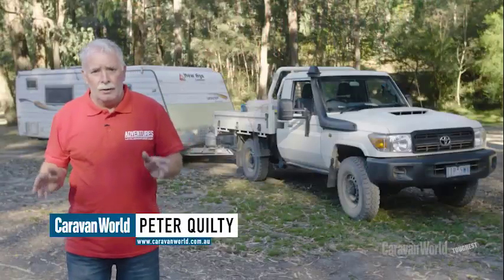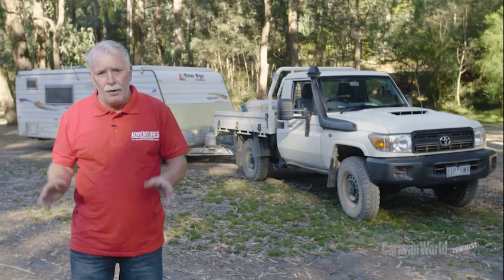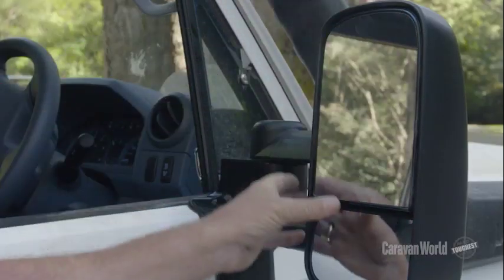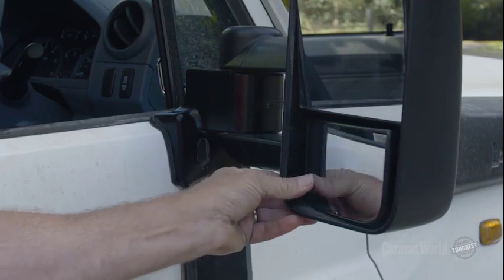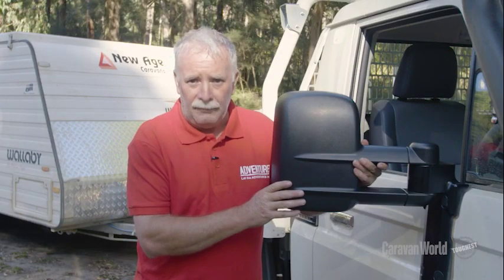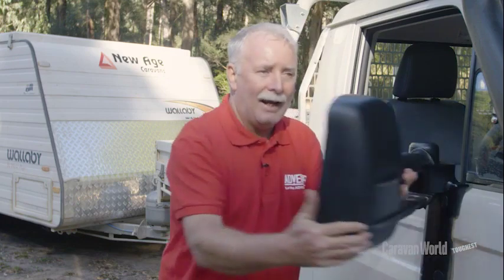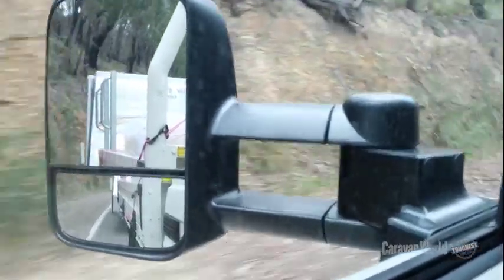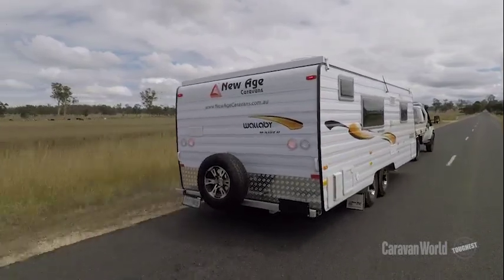How to use Clearview Towing Mirrors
Join Peter Quilty as he shares his top tips on how to best utilise towing mirrors, ensuring you have a safe and happy journey. These mirrors are compliant with Australian Design Rules and compatible with many vehicles.